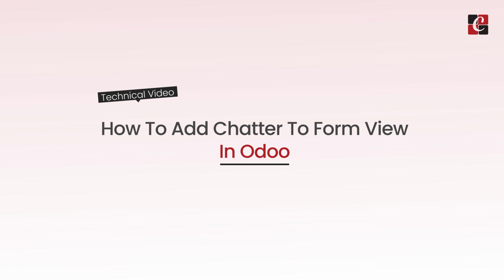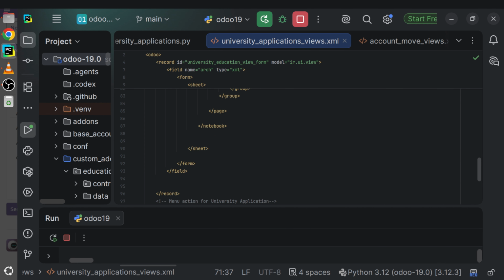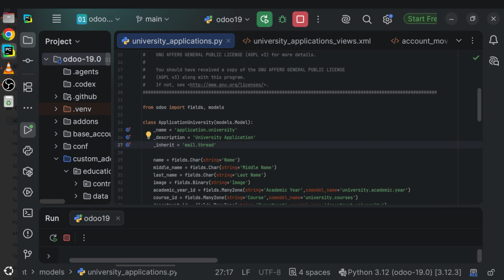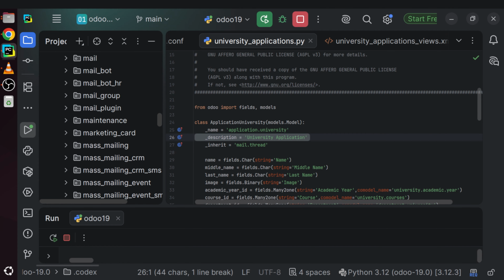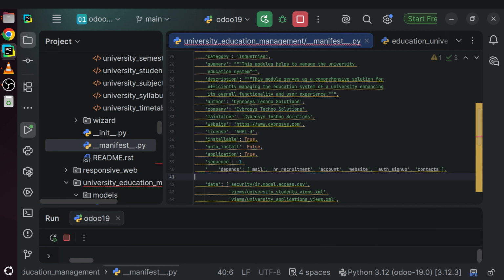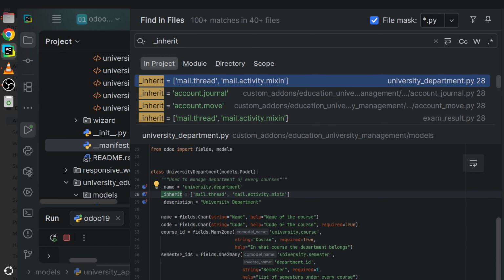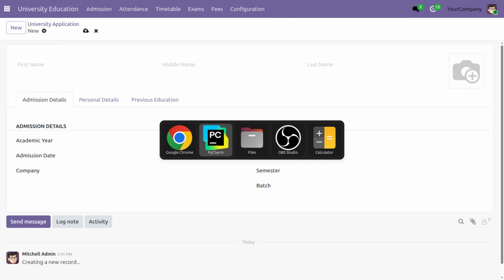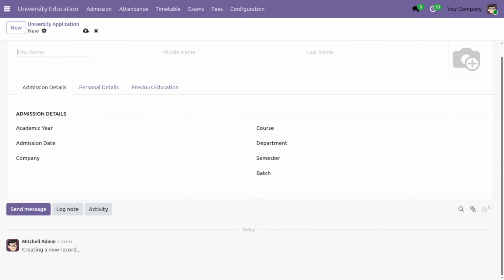How To Add Chatter To Form View In Odoo | EP - 19 | Add Chatter In Odoo19 | Development Tutorials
In this episode, we'll learn how to add the Chatter widget to a Form View in Odoo 19. Chatter allows users to log notes, send messages, track activities, and view the complete communication history of a record — making it an essential feature for collaboration and tracking changes in any Odoo module.

🔹 What you'll learn in this video:
✅ What is Chatter and why it's important in Odoo
✅ How to add Chatter to a custom Form View
✅ Required fields for enabling Chatter (message_follower_ids, activity_ids, message_ids)
✅ XML syntax for adding Chatter in Odoo 19
✅ Testing Chatter functionality on your custom model

📌 This tutorial is part of our Odoo 19 Development series, where we cover step-by-step concepts for building and customizing Odoo modules from scratch.